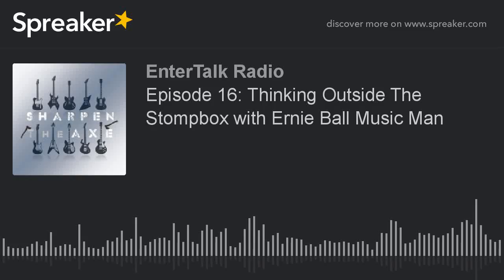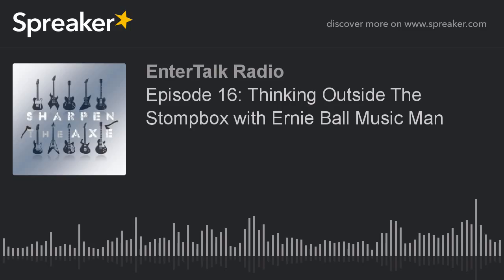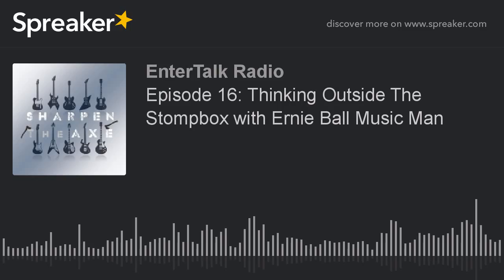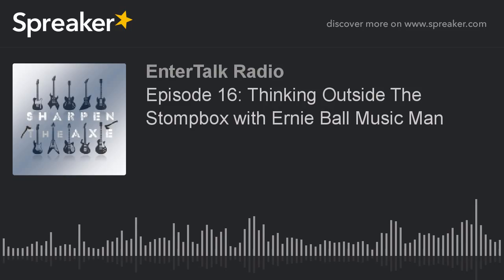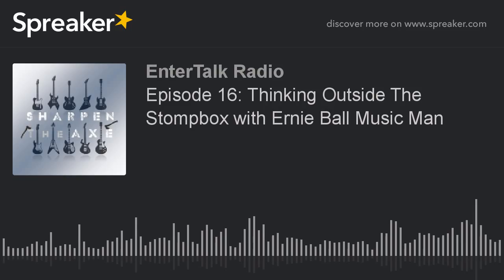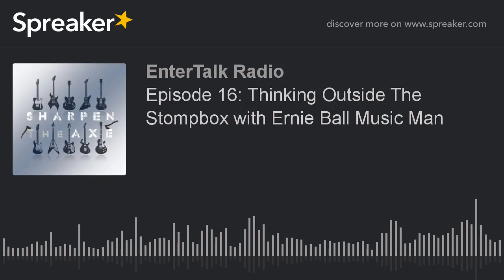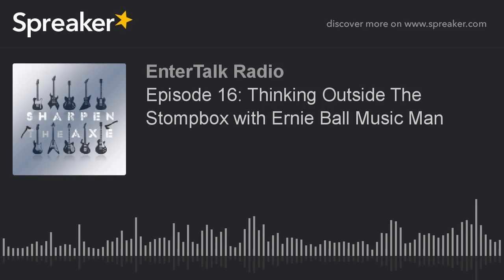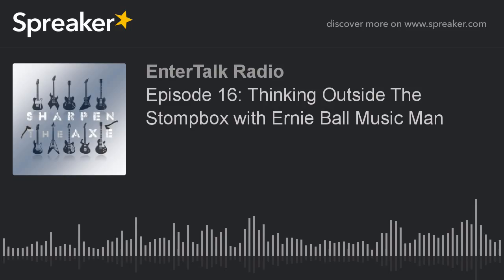Sharpen the Axe Episode 16: Thinking Outside The Stompbox with Ernie Ball/Music Man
On this episode of  Sharpen the AXE we are featuring Ernie Ball Pedals and Ernie Ball Music Man Guitars and Basses.

Guests: A.J. Bramam from Ernie Ball Music Man and Angelo Lavorgna from Ernie Ball

Products Featured:

* Annie Clark St. Vincent Signature Model (Starry Night Edition)